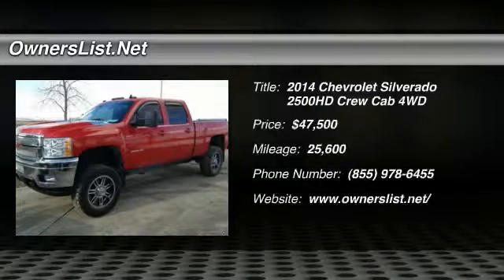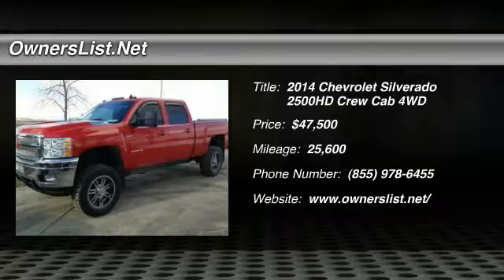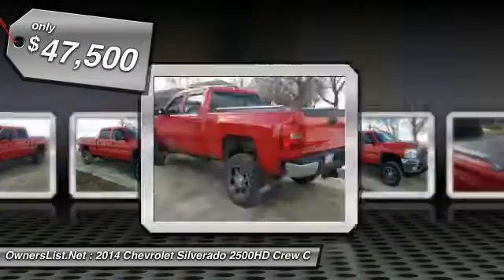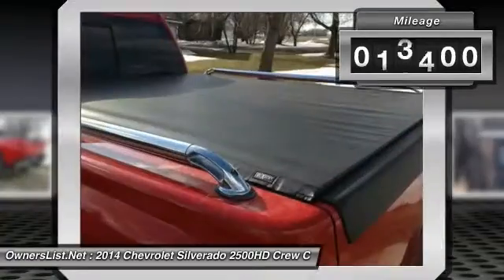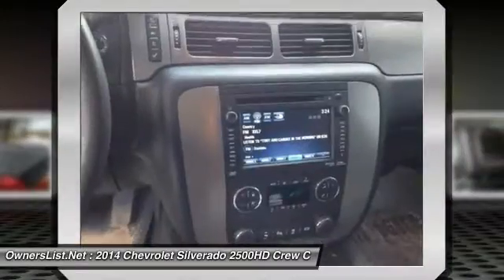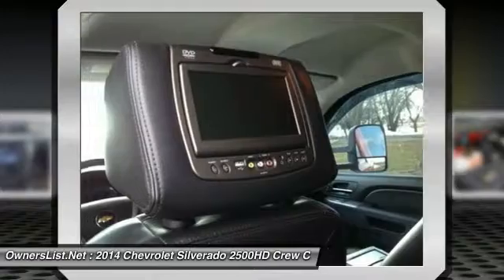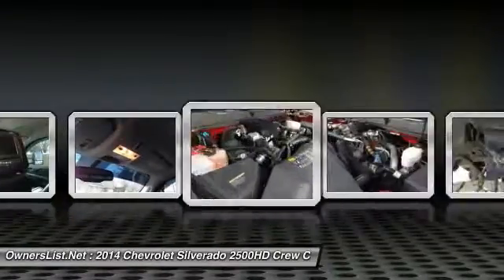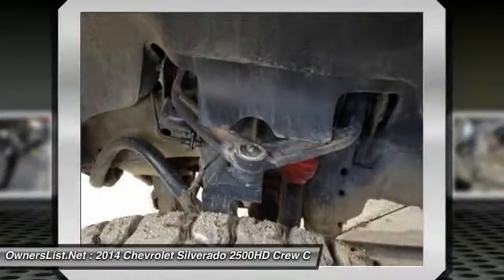2014 Chevrolet Silverado 2500HD JW117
2014 Chevrolet Silverado 2500HD LTZ

OwnersList.Net

2014 Chevrolet Silverado Duramax For Sale in Onawa, Iowa 51040 Do not miss out on this beautiful like new 2014 Chevy Silverado LTZ, it is powered by a Duramax Diesel engine with an Allison automatic tranny. This is a 4x4 crew cab with a 6 inch lift, has Dick Cepek Tires with Z75x15x20 inch chrome wheels. The red exterior paint is flawless with and Leather interior. This truck has many amenities including 2 headrest DVD's, power everything, cab lights, power folding running board, Truxedo Tonneau cover, and much more. This truck runs and drives great, Clean Title in Hand.